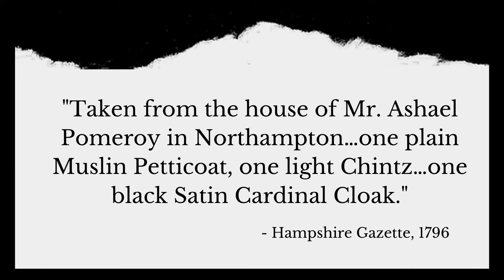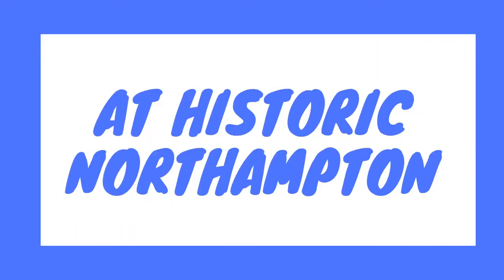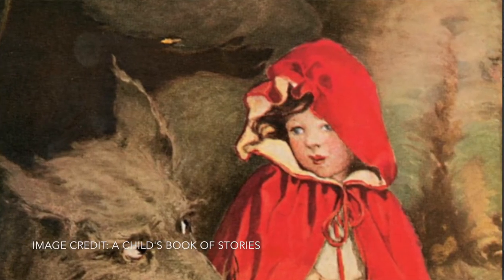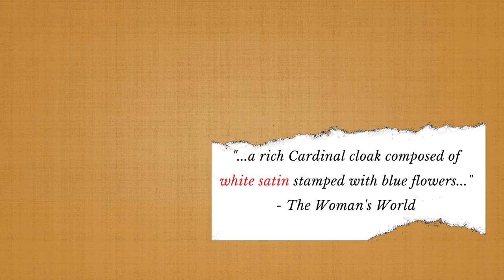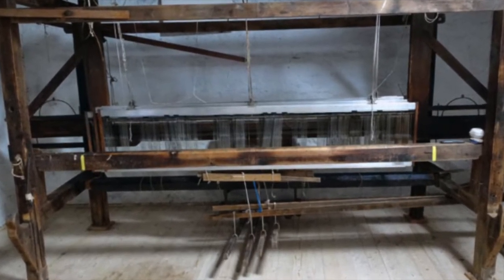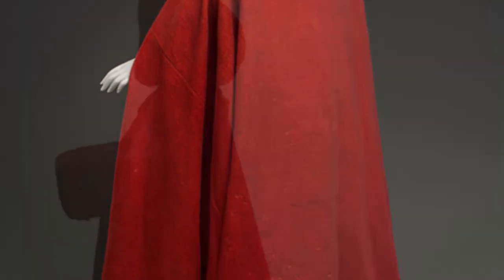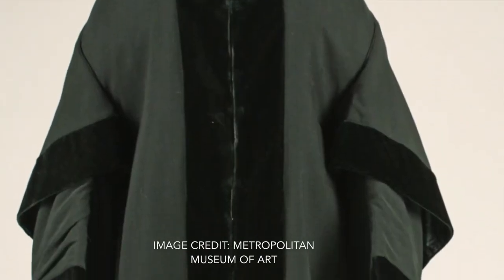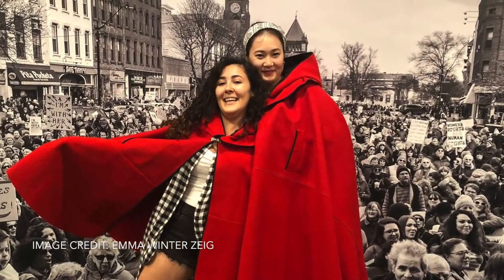A Short Take on the Cardinal Cloak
It's a bird, it's a plane, no, it's a 1700s cloak! (It's also a bird).To see more videos and fun activities, check out